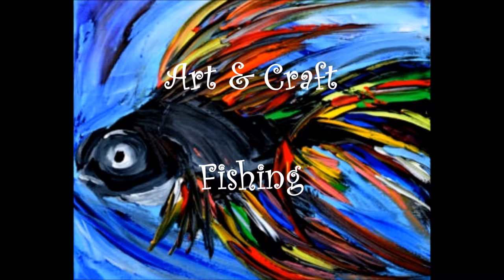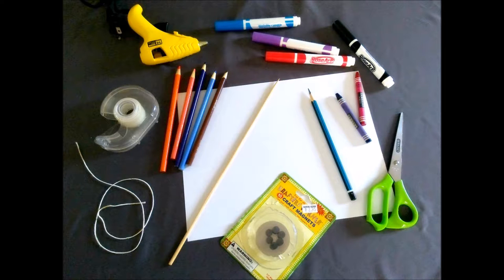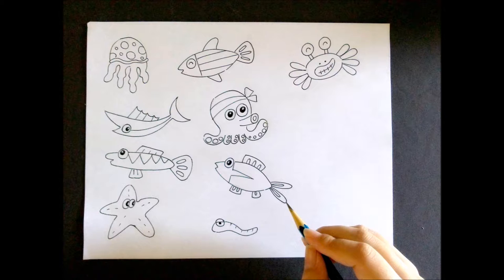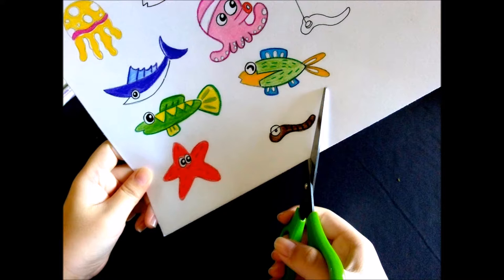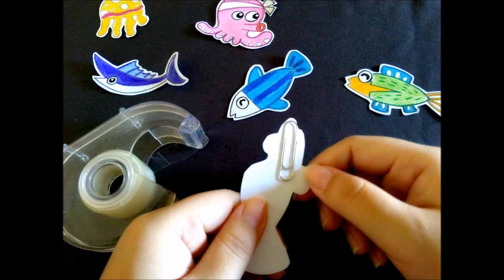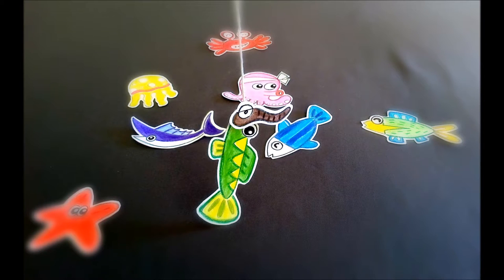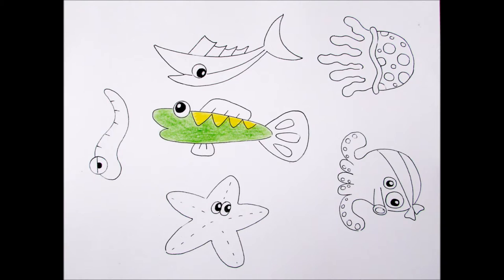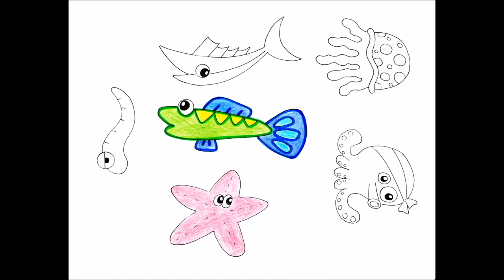PSAST Tutorial - Art & Craft - Fishing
This tutorial is for all the teachers and trainers to learn the concept in art and craft. It done by Fiona Hsu and Christine, the Art Instructors of Primary & Secondary Art Skills Training Project, PSAST in Belize City